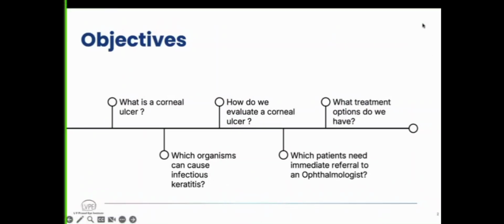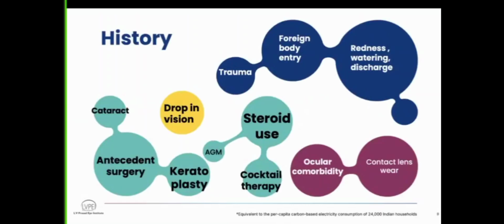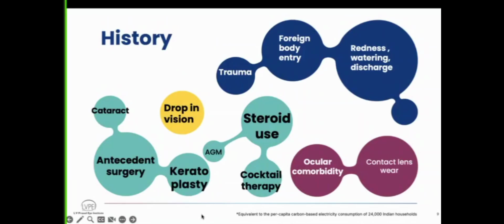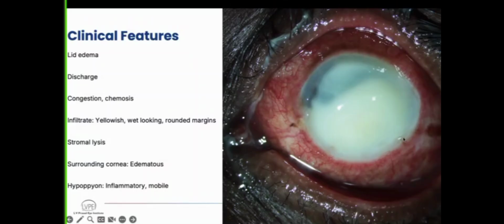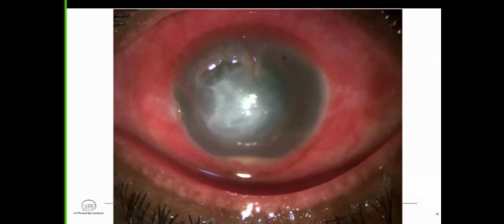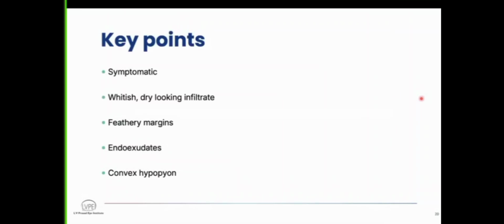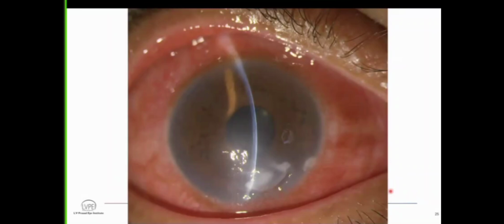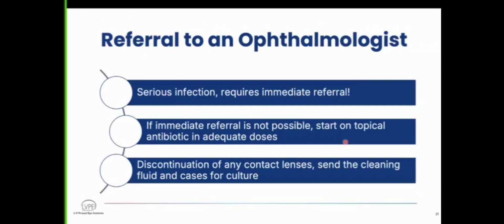Infectious Keratitis : A live class recording.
Infectious keratitis is a corneal infection caused by microorganisms such as bacteria, fungi, viruses, or parasites. It is a potentially vision-threatening condition that requires prompt diagnosis and management to prevent corneal scarring or perforation.
Etiology (Causes)
Bacterial keratitis – most common (e.g., Pseudomonas, Staphylococcus)
Fungal keratitis – common in agricultural injuries (e.g., Fusarium, Aspergillus)
Viral keratitis – mainly due to Herpes simplex keratitis
Parasitic keratitis – e.g., Acanthamoeba (often linked to contact lens misuse)
Risk Factors
Contact lens wear (especially poor hygiene)
Corneal trauma (especially with vegetative matter)
Ocular surface disease
Dry eye
Immunocompromised states
Long-term steroid use
Clinical Features
Redness and severe eye pain
Decreased vision
Photophobia (light sensitivity)
Excessive tearing or discharge
Foreign body sensation
Corneal ulcer or infiltrate visible on slit lamp examination
Signs (On Examination)
Corneal epithelial defect with stromal infiltrate
Hypopyon (in severe cases)
Conjunctival congestion
Corneal edema
Diagnosis
Slit lamp examination
Corneal scraping for staining and culture
Microbiological tests to identify causative organism
Management
Empirical antimicrobial therapy (broad-spectrum initially)
Then targeted therapy based on culture results:
Antibiotics (bacterial)
Antifungals (fungal)
Antivirals (viral)
Anti-amoebic drugs (Acanthamoeba)
Cycloplegics for pain relief
Avoid steroids initially (unless specifically indicated)
Complications
Corneal scarring
Corneal perforation
Secondary glaucoma
Permanent vision loss
Prevention
Proper contact lens hygiene
Avoid sleeping with lenses
Prompt treatment of ocular injuries
Avoid self-medication with steroids